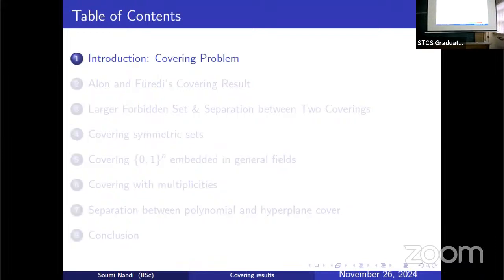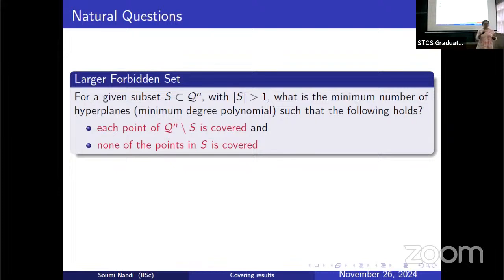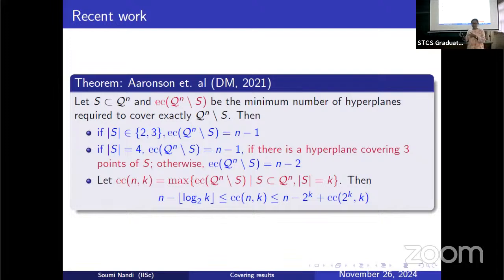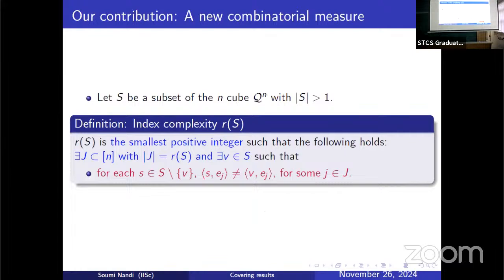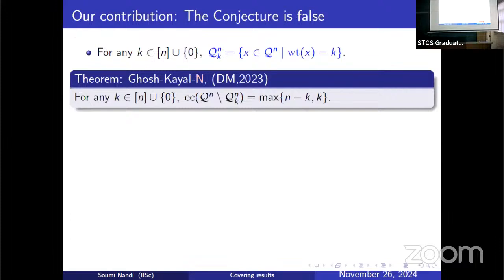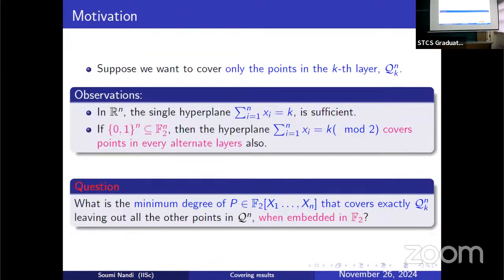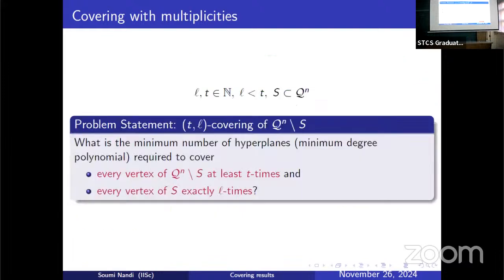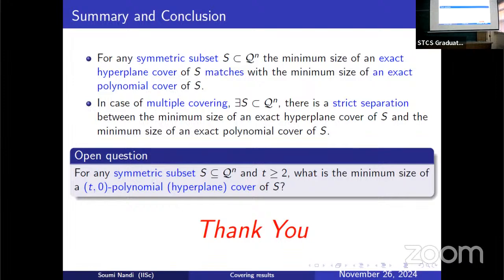Covering symmetric subsets of the hypercube with hyperplanes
Instructor  :  Soumi Nandi
Abstract  :  Suppose we want to cover all the vertices of the n dimensional hypercube {0,1}n using minimum number of hyperplanes. Observe that this can be easily done using only two hyperplanes: any two hyperplanes containing two opposite (n-1) dimensional faces are sufficient. Moreover, no single hyperplane can cover all the vertices. Now what if we want to cover only a subset of the hypercube? For example, suppose we want to cover all the vertices of {0,1}n except one vertex, viz. the origin, leaving out the origin as uncovered. One can observe that n hyperplanes are sufficient. But can we do better? The celebrated covering result by Alon and Fiiedi shows that at least n hyperplanes are necessary also. We shall discuss different versions of this covering problem and we shall prove a generalization of Alon and Fiiedi's covering result for any symmetric subset of the hypercube.
This work was jointly done with Arijit Ghosh, Chandrima Kayal and S. Venkitesh.

Furthermore, we study the Constrained k-way Cut problem, which generalizes the π-Deletion and k-way Cut problems. Here, the objective is to delete edges to partition the graph into exactly k components, each conforming to a specific graph family π such as trees, bipartite, chordal, and bounded-degree.

Short Bio: Soumi Nandi is a WALMART PREDOCTORAL FELLOW at the Computer Science and Automation (CSA) in the Indian Institute of Science (IISc), Bengaluru. She submitted her PhD thesis on July 31, 2024, as a student at the Advanced Computing and Microelectronics Unit (ACMU) in the Indian Statistical Institute (ISI), Kolkata, under the joint supervision of Sourav Chakraborty and Arijit Ghosh. Her research interests broadly include Combinatorics, Discrete Geometry, and Polynomial Methods. She is currently working on two types of problems: Geometric Transversal Theory and covering subsets of hypercubes with nice geometric objects.